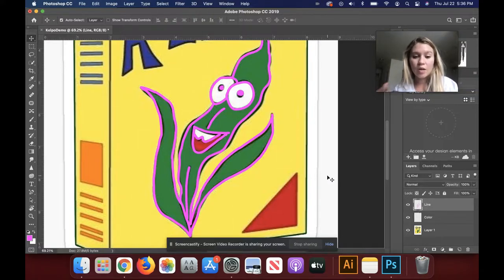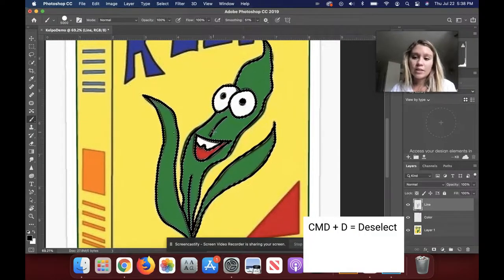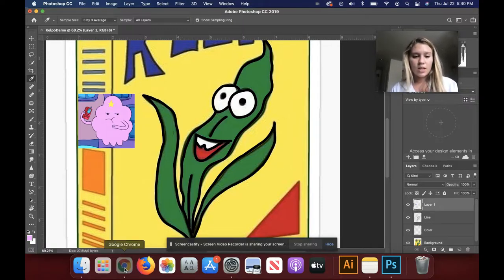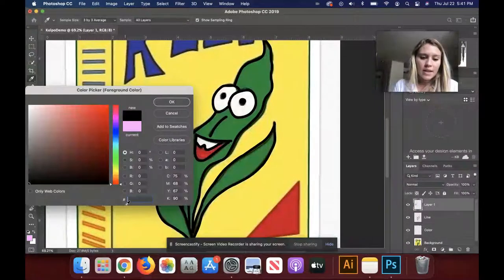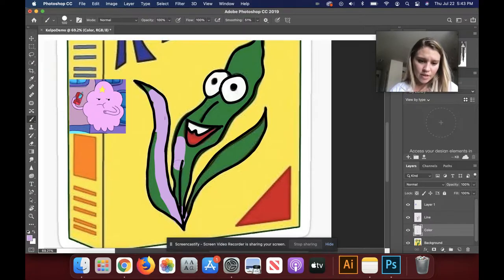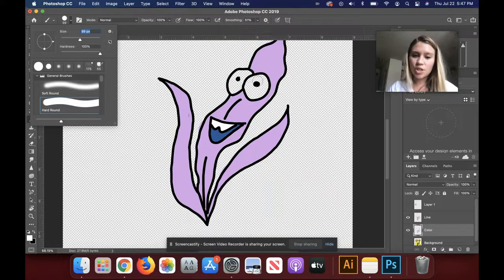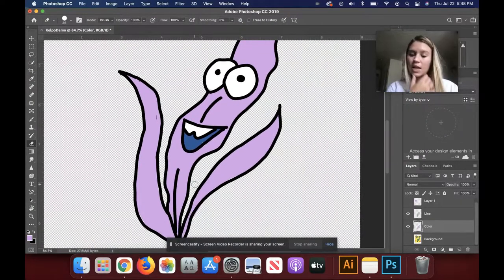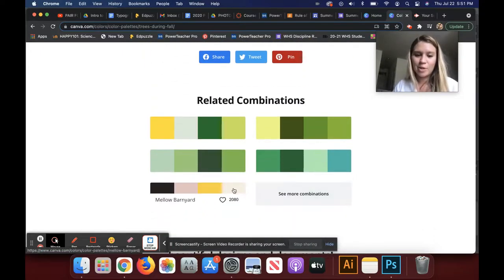Apply Color in photoshop